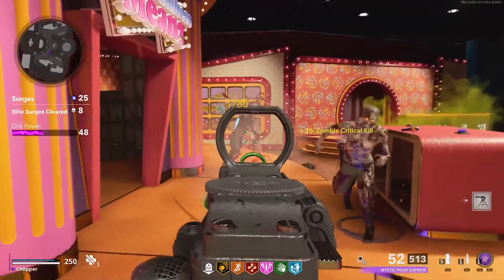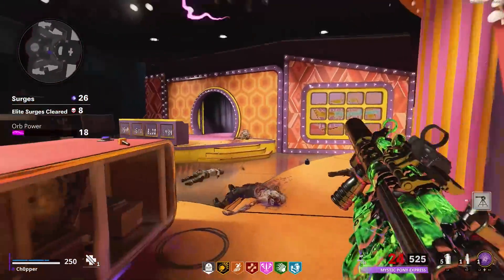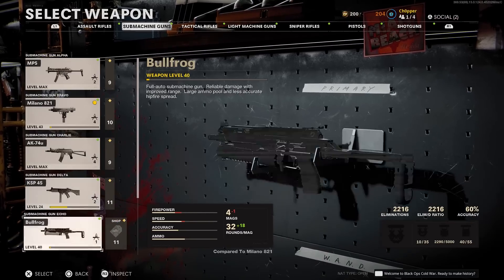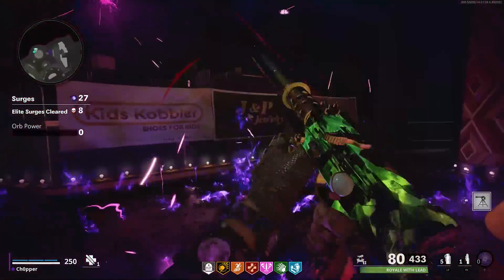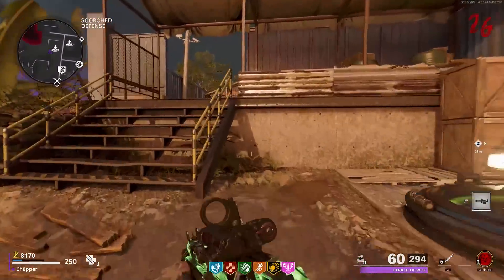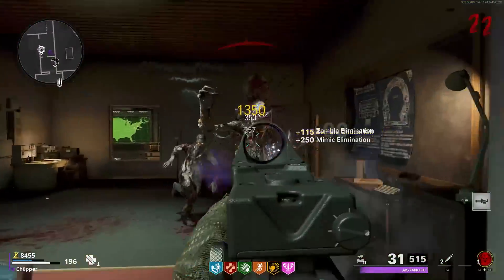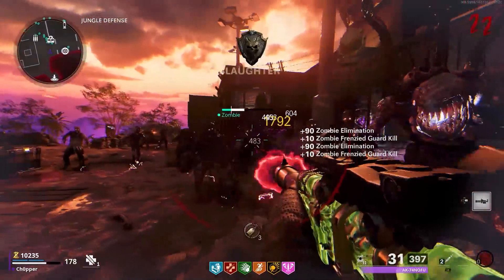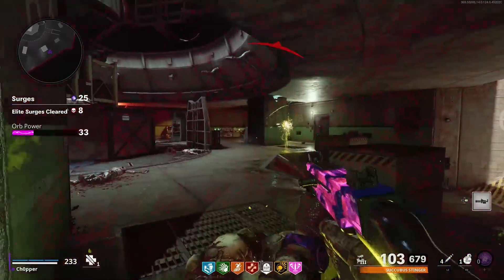RANKING EVERY SMG IN COLD WAR ZOMBIES FROM WORST TO BEST!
Ranking every SMG in Call of Duty Black Ops Cold War zombies from worst to best. All the SMGs in the game are quite similar however there are some differences that can make some a better choice than others.